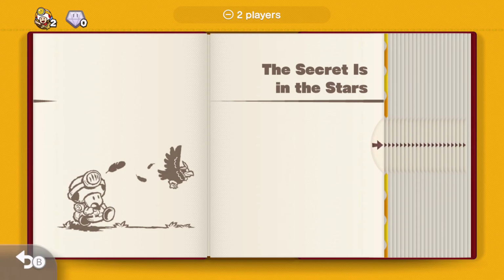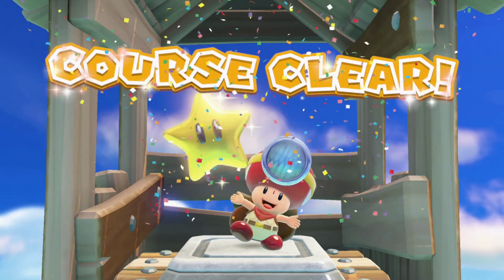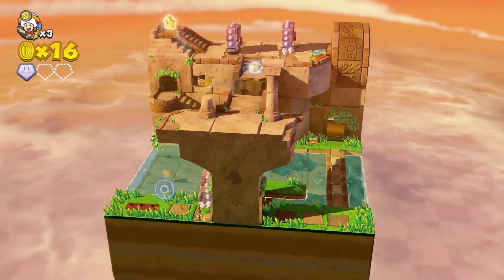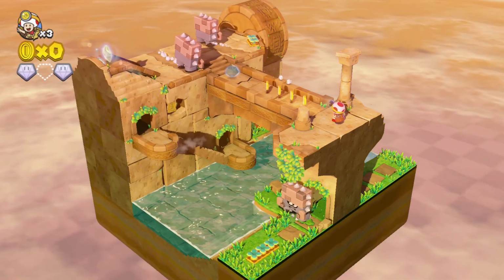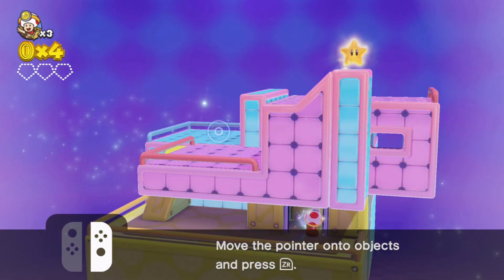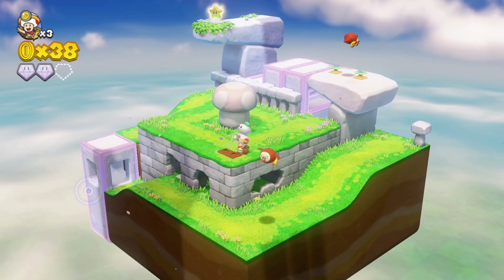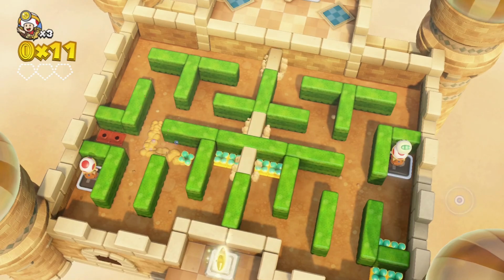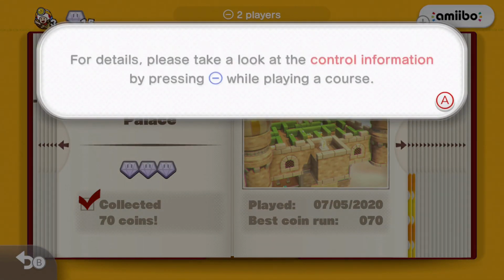Captain Toad Treasure Tracker - Walkthrough (All Gems) Book 1 Levels 1-5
Toad Treasure Tracker Gameplay - Level 1-5 (Episode 1)

Starting a new game I have never played before(First Play). Captain Toad: Treasure Tracker. So grab your compass, backpack, and shovel and let's go find some Treasure!!!